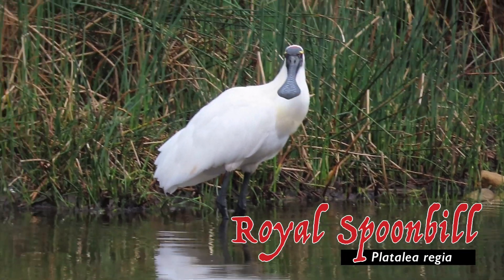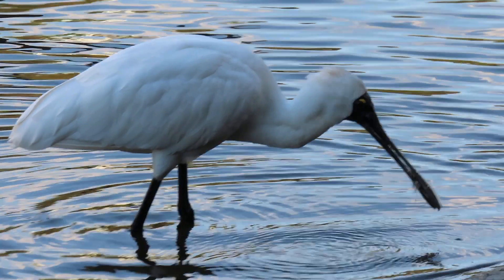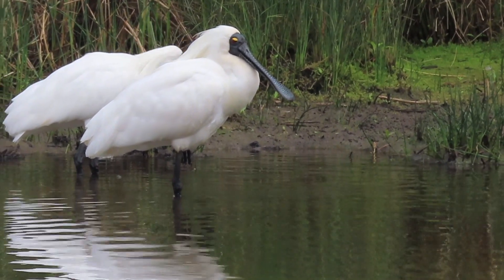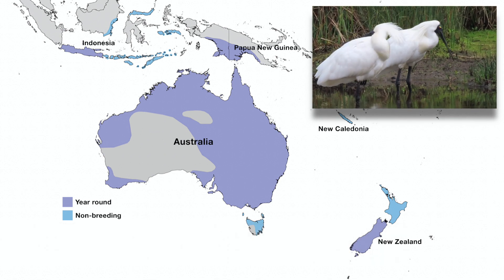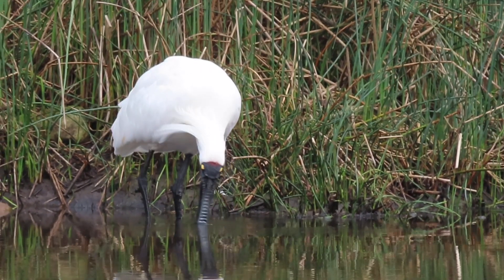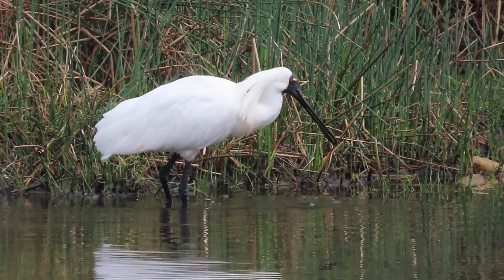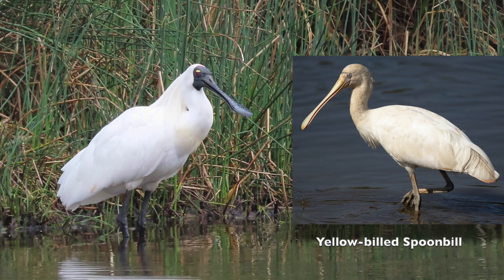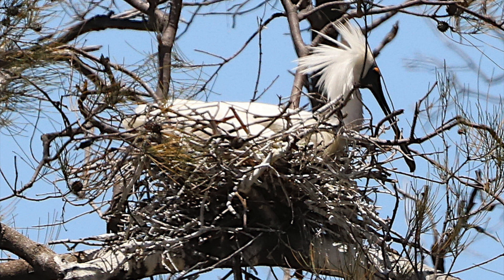Royal Spoonbill – Platalea regia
Royal Spoonbills (Platalea regia) are strikingly beautiful birds found across most of Australia as well as in New Zealand, New Caledonia, East Timor and parts of Indonesia and New Guinea.

The species has an unusual feeding strategy. They catch small fish, crustaceans, crabs, insects and frogs by slowly sweeping their open spoon-shaped bills in an arc through shallow water. When the sensitive pads on the inside of the bill sense food it snaps closed, trapping the prey, which is then tossed down the throat.